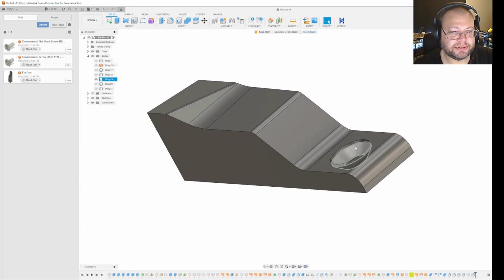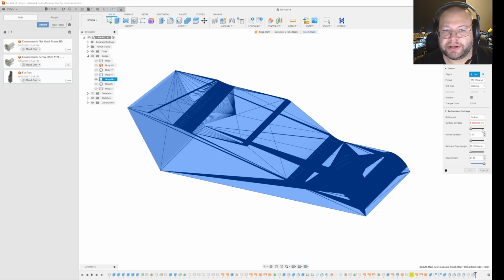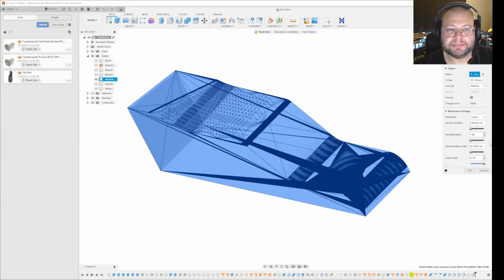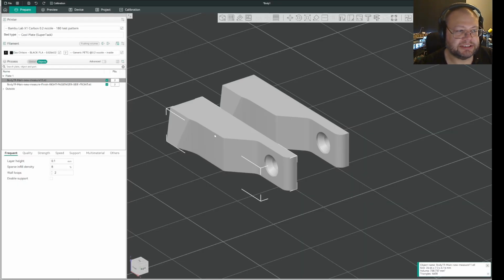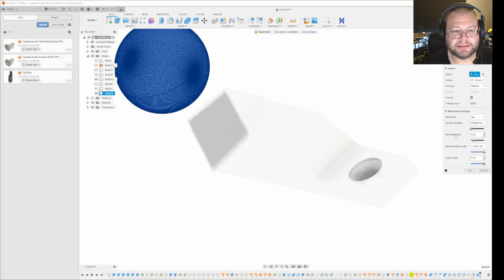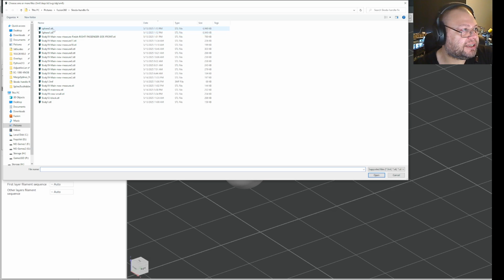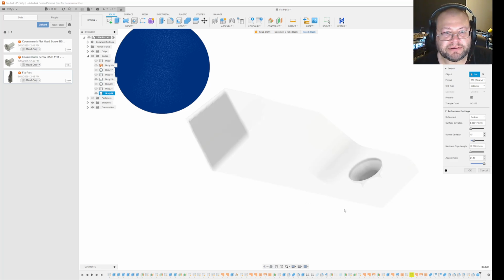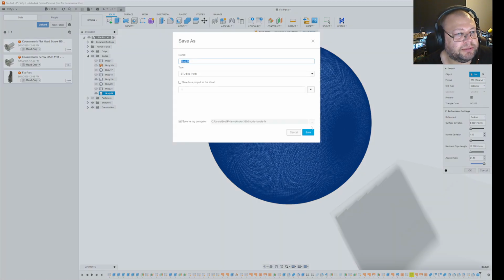Fusion 360 - STL export - How HQ can you go? - Further than surface deviation it appears!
I was pondering a model i want to CNC if I could get it out as an ever higher resolution STL file.
I found a second way that increase my triangle count from 4900 for the model, to 15.000 triangles!